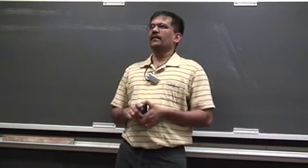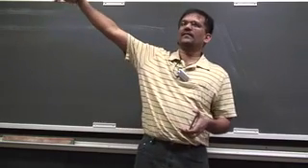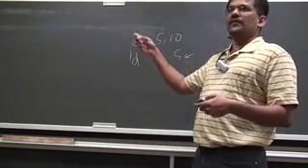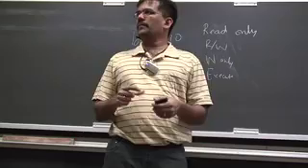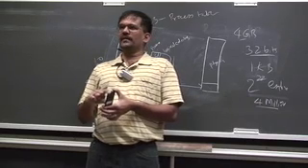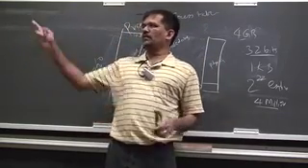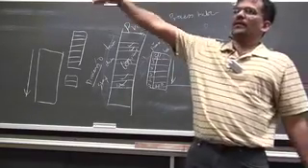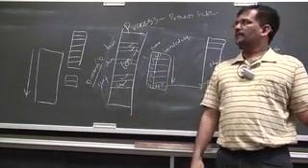OS-SP07: Lecture 19: Memory management (cont)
CSE 30341: Operating Systems Principle
Spring 2007

Chapter: 8 - Section 8.4.3, Section 8.5, Section 8.6, Section 8.7

Surendar Chandra
Author: Surendar Chandra